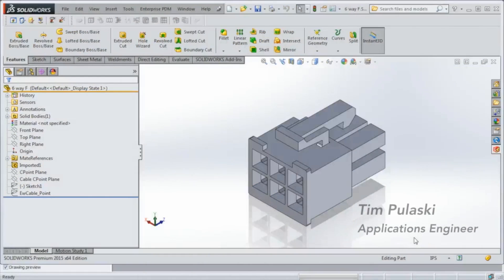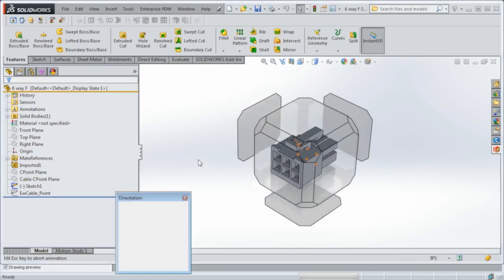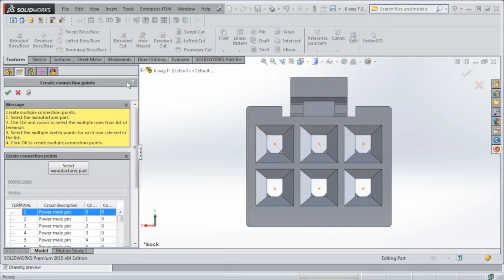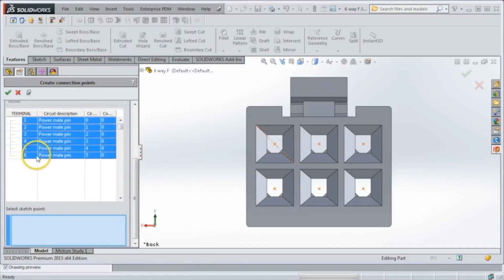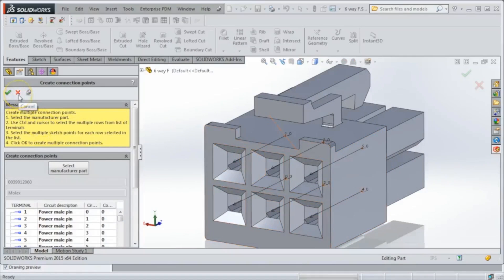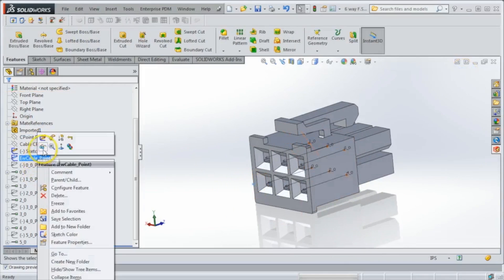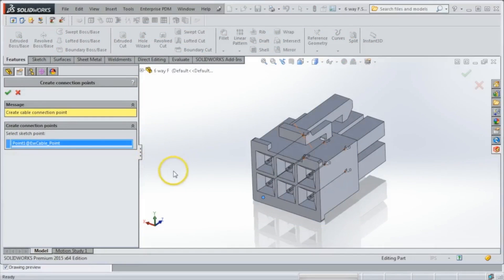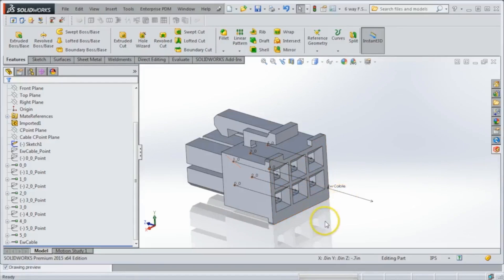Video Tech Tip: How to Add Connection Points to Electrical Components in SOLIDWORKS Electrical 3D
Do you want to know the best way to add a connection point to electrical components in SOLIDWORKS Electrical? In this video tutorial, TriMech AE, Tim Pulaski, demonstrates how to add connection points and set up an electrical harness to add to your 3D assemblies using SOLIDWORKS Electrical 3D the right way.